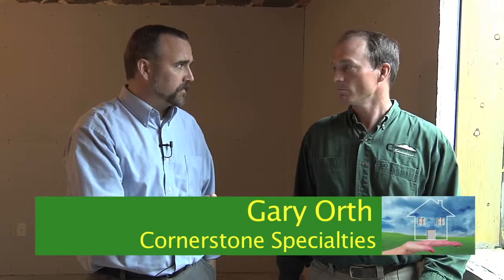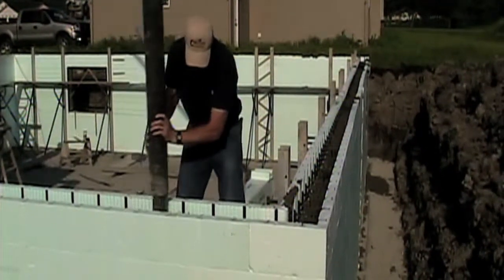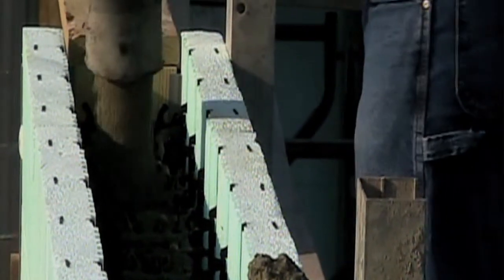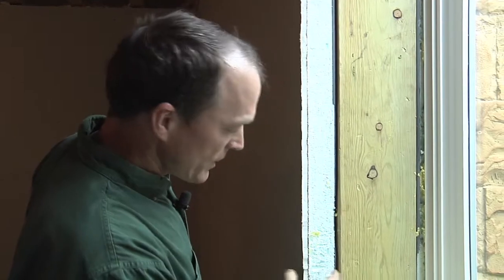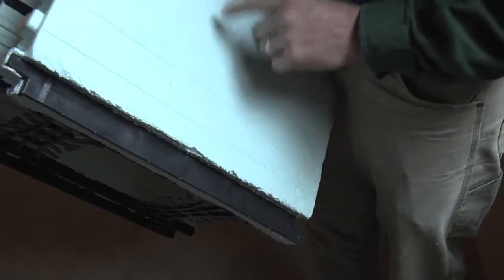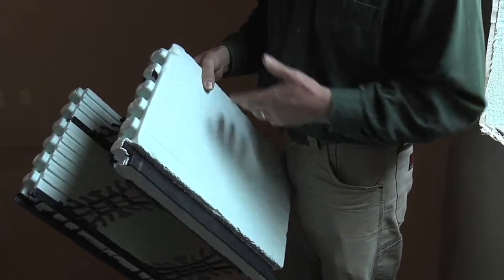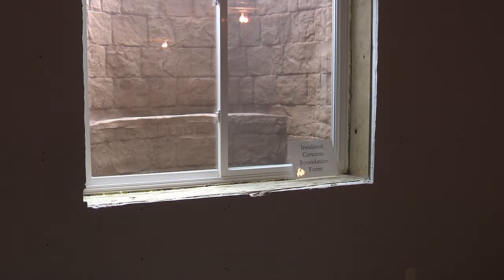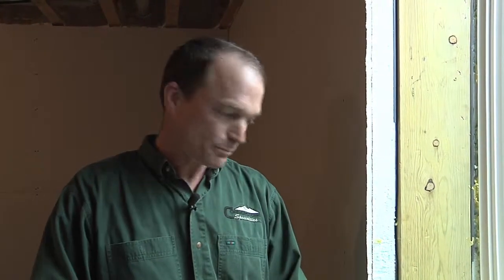NDSU Energy: Insulated Concrete Forms - ICFs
An introduction to ICF (Insulated Concrete Form) us in building an energy efficient home.  Number 4 in a series of 7 videos from the Building an Energy Efficient Home in the Home Energy 101 series.

Building an Energy Efficient House
Testing a House for Air Leaks
Home Energy Rating
Energy Efficient Foundations - ICFs
Spray Foam in Rim Joist
Heating and Ventilation Equipment
New Building Techniques: SIP houses